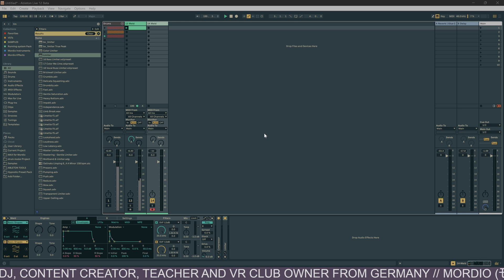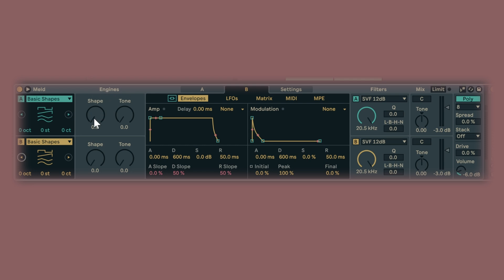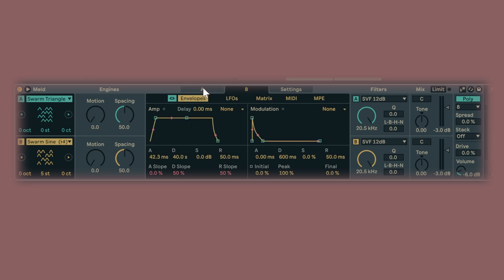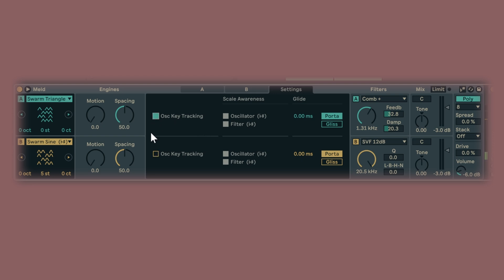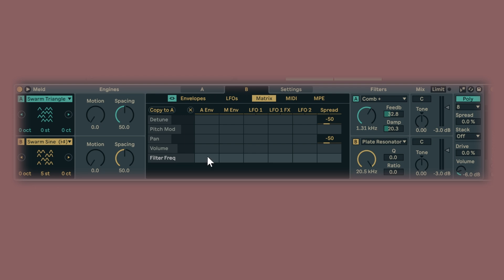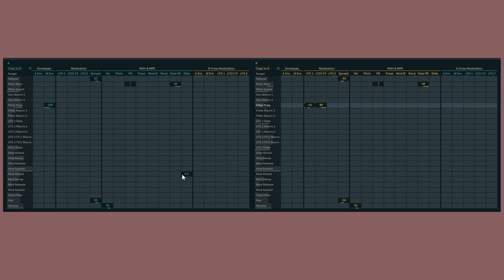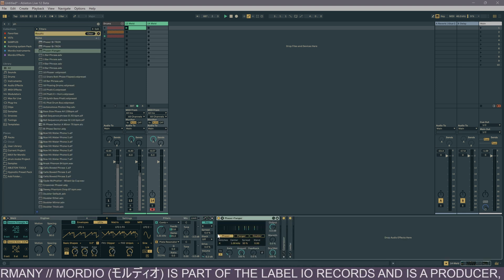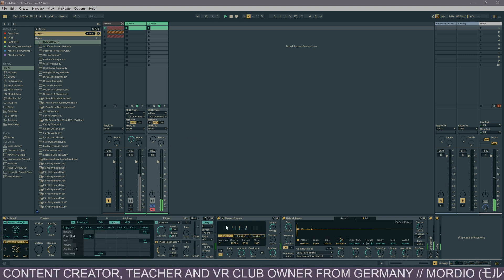Ableton Live 12 Meld Overview & Sound Design Tutorial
📦 SOUND DESIGN PACKS